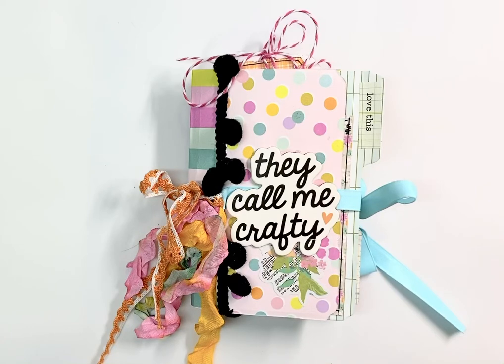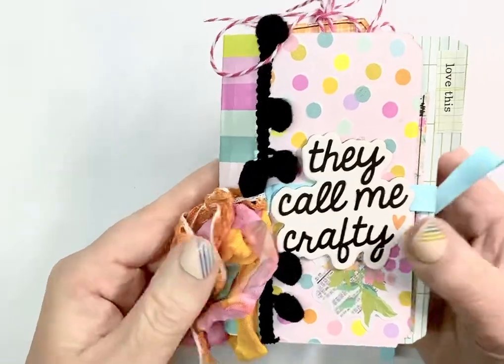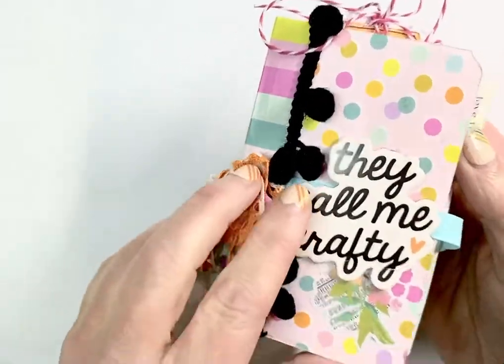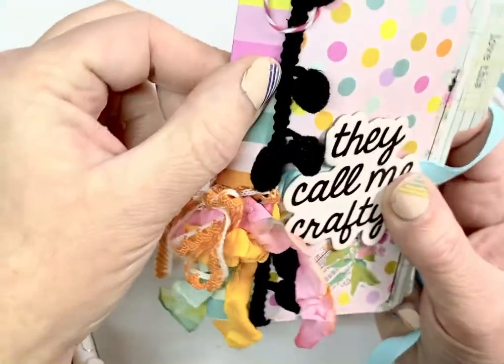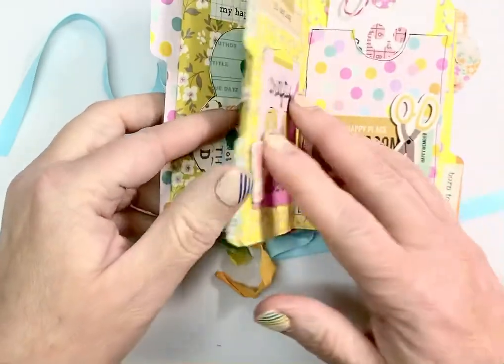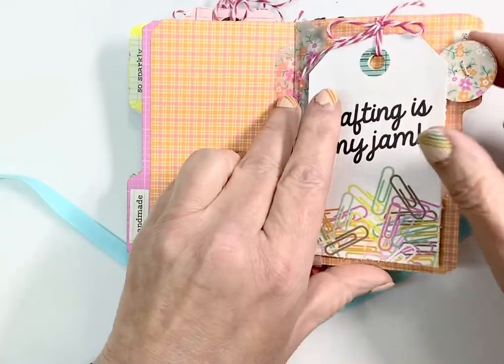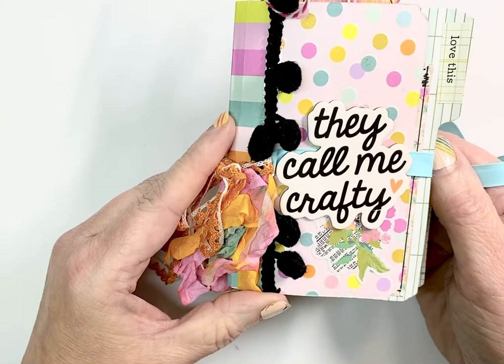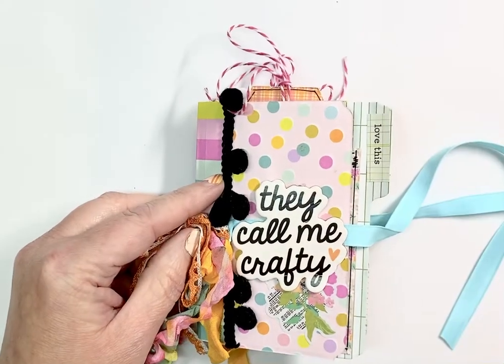Mini book using the Tim Holtz Sizzix “Specimen” mini file folder die.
I created this mini book over in the Crafty Me App with the Fussy Cuttin’ Cuties group recently.

I used the Sizzix Tim Holtz  “specimen” thinlits using the mini file folder die.  For the papers and embellies, I used Simple Stories “Let’s Get Crafty” collection and various punches.

Hope you enjoy this flip through!  Be sure and check out the Crafty Me app